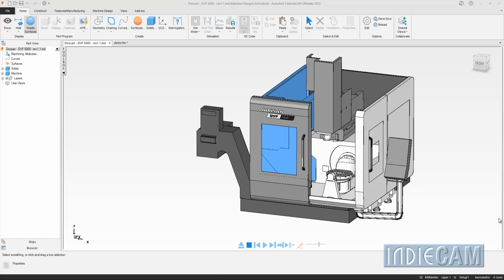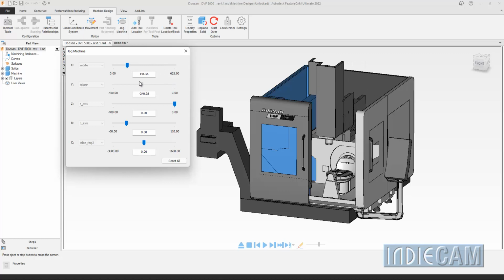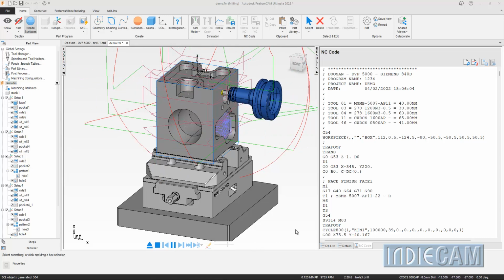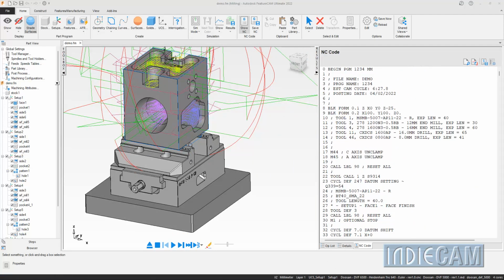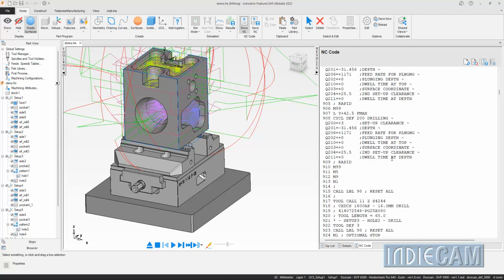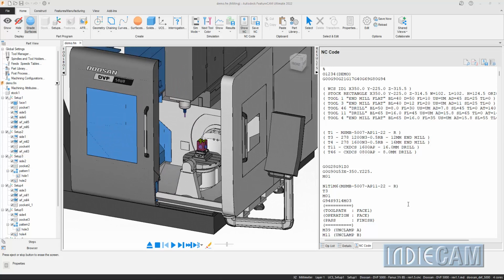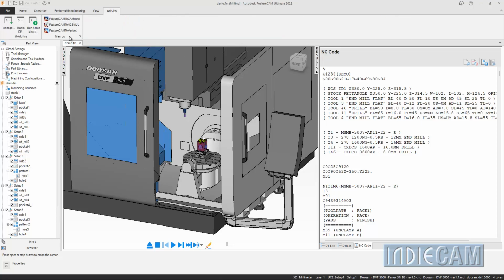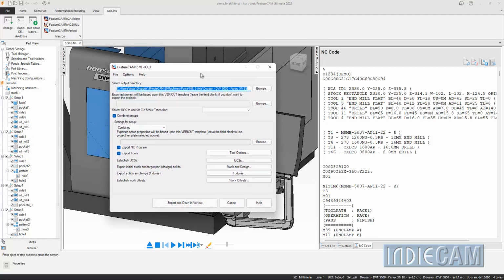FeatureCAM - Doosan - DVF 5000 - 5 Axis Machining Centre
Click play above to view an animation video of:
Doosan - DVF 5000 - with either Fanuc 31i B5 control
or Heidenhain Tnc 640 control or Siemens 840D control.
5 Axis Vertical Machining Centre (B / C Table).
Using Fusion 360 with FeatureCAM - 5 axis positioning and 5 axis simultaneous.
All then simulated through FeatureCAM's own Machine Simulation module.
But showing that we can output to other Simulation / Verification packages.